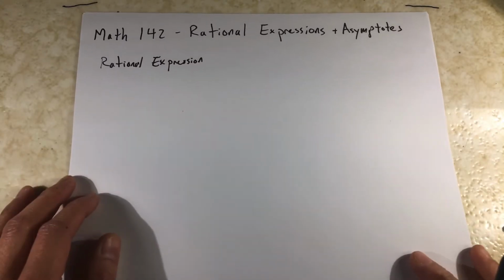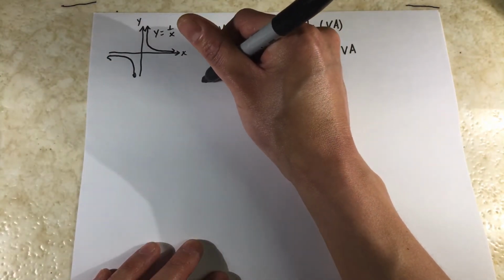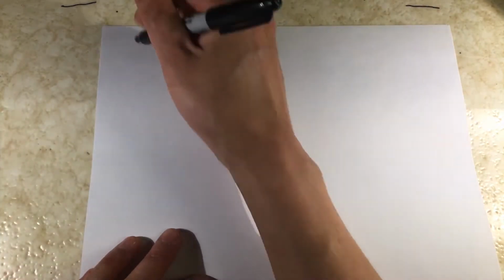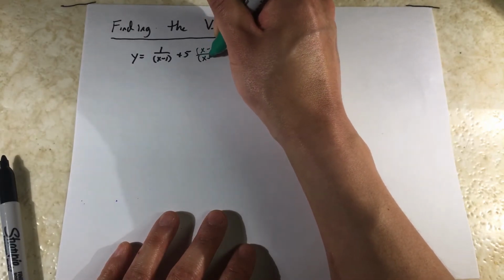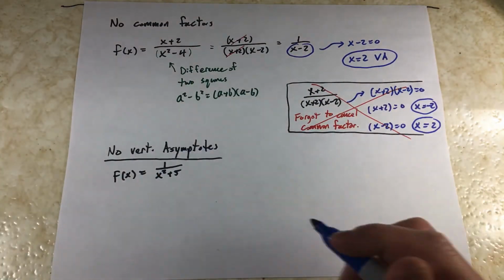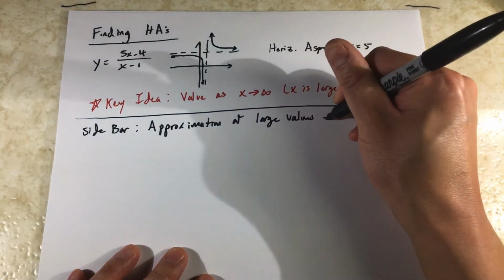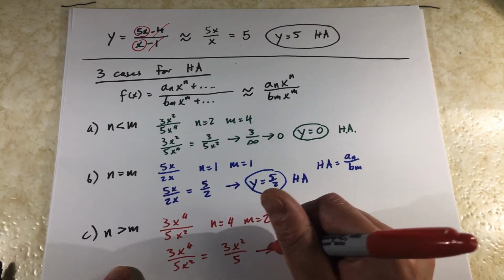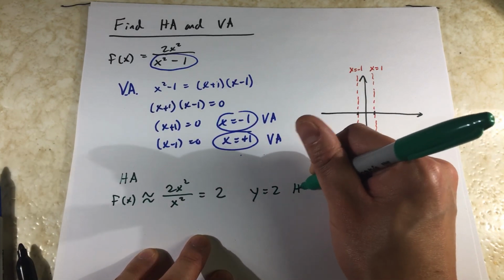Math 142 - Rational Expressions and Asymptotes